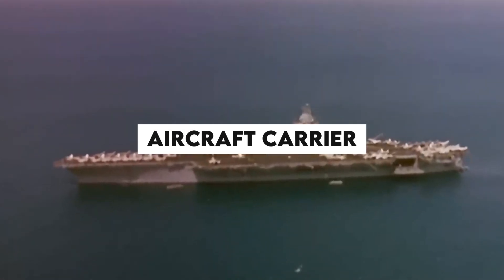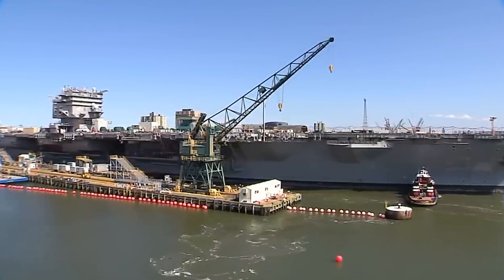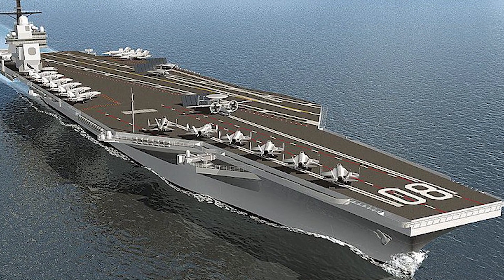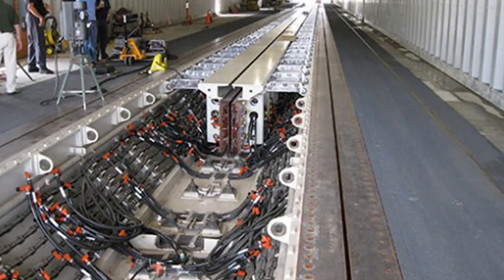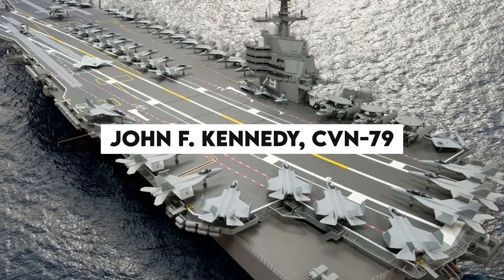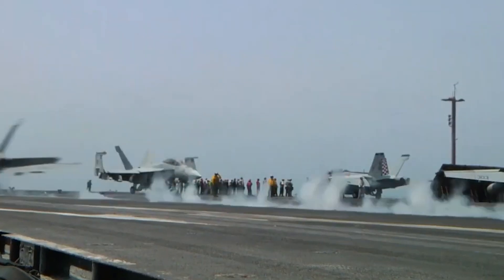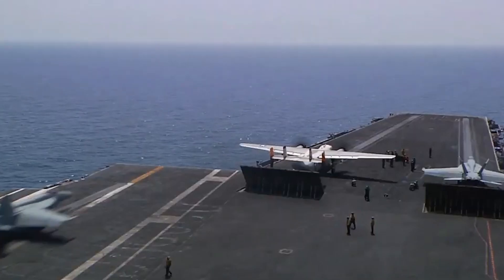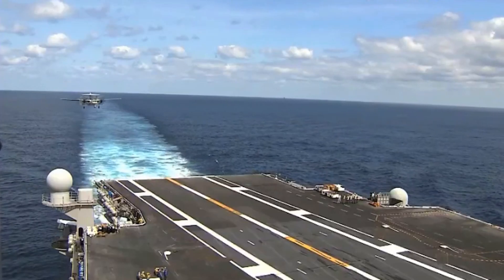Unveiling Naval MASTERY: The USS Enterprise - The GIANT of the Seas!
Join us as we explore the digital dance of steel and circuits, the secrets behind its streamlined construction, and the fascinating journey of turning recycled steel into a maritime masterpiece.